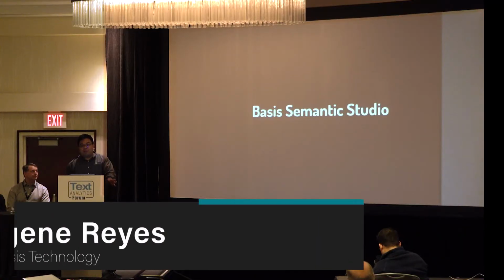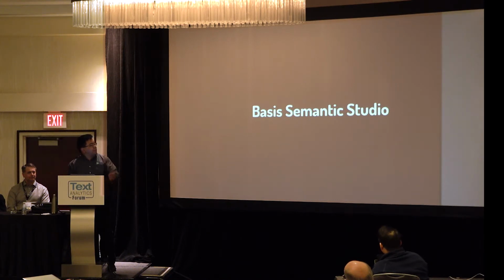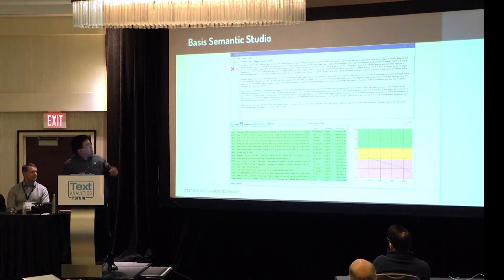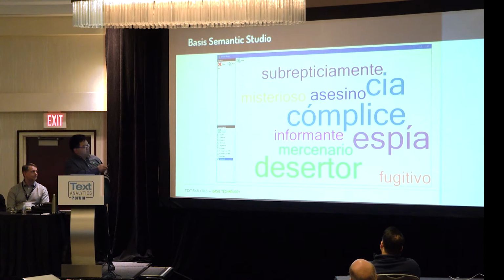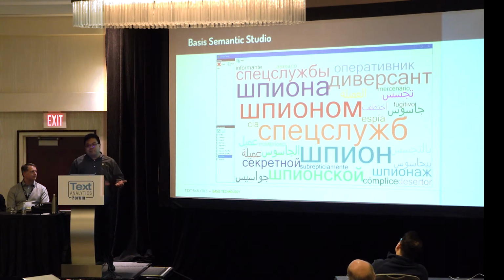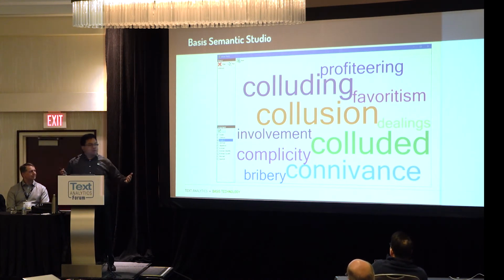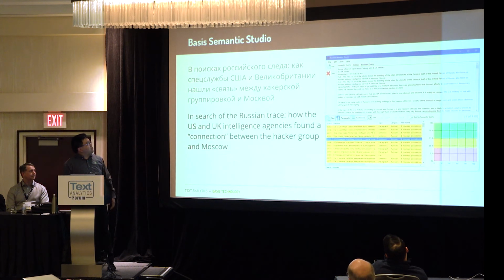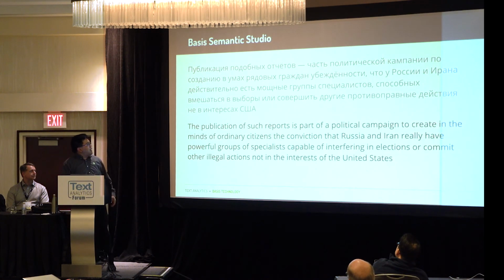How to Do Semantic Search with Basis Semantic Studio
Basis Technology's Eugene Reyes demos semantic search with Basis Semantic Studio at Text Analytics Forum 2019.